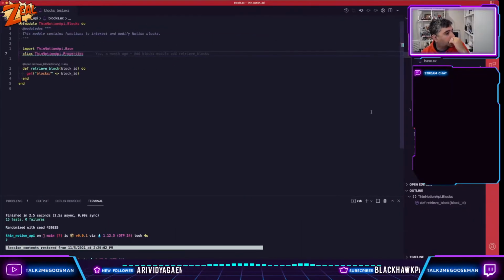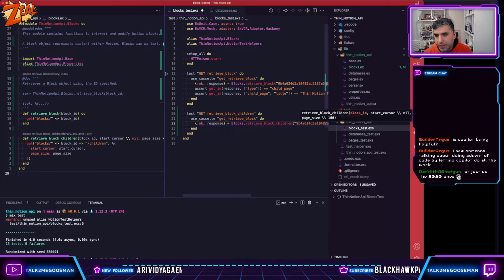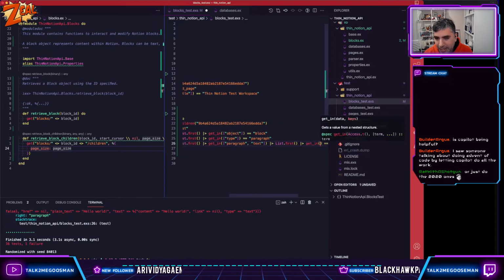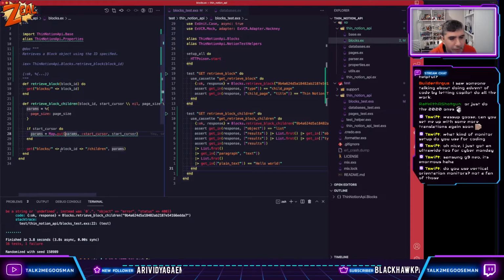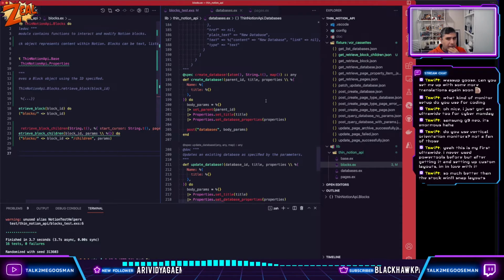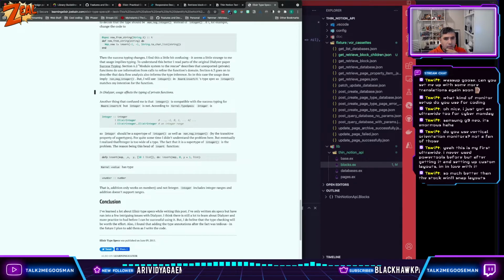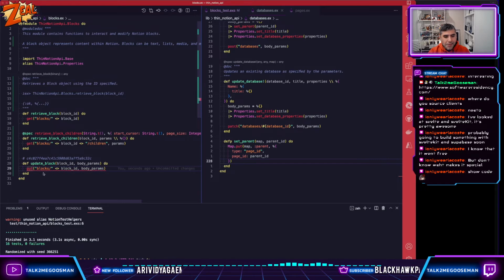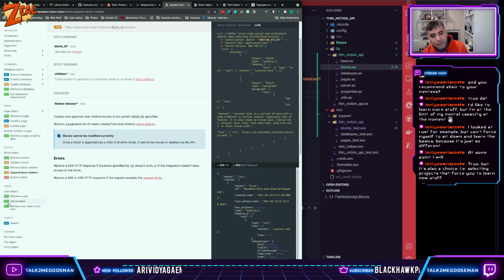Elixir Notion API package development Part 10